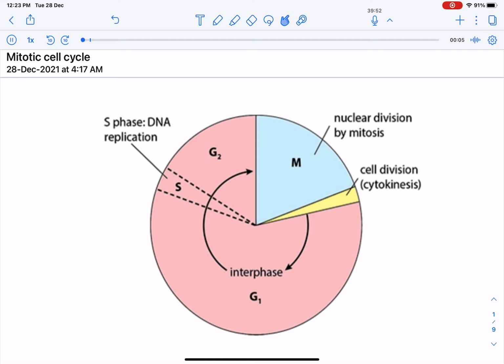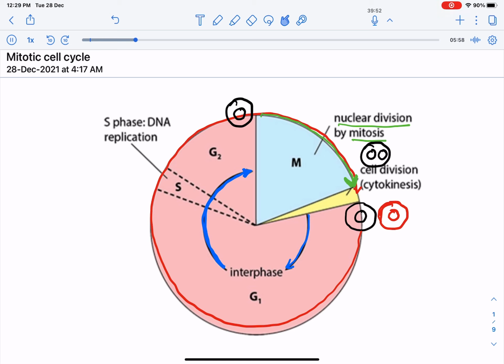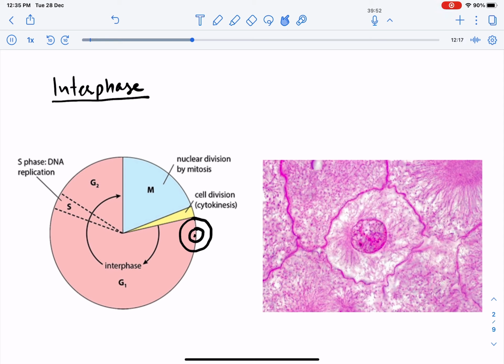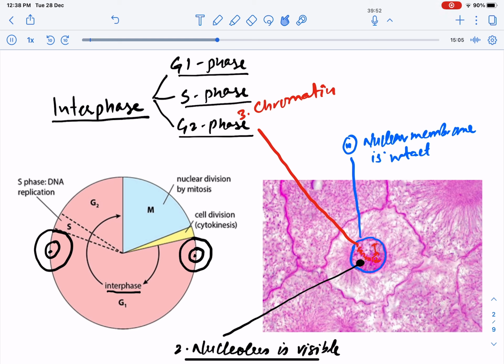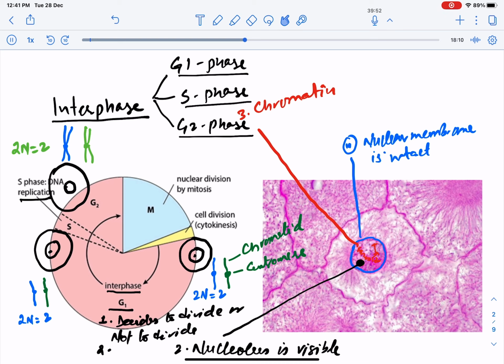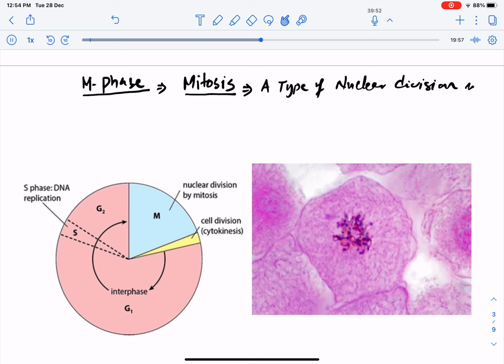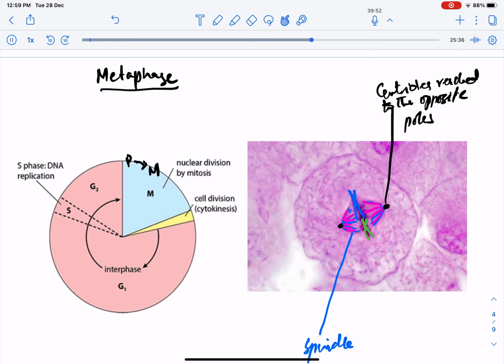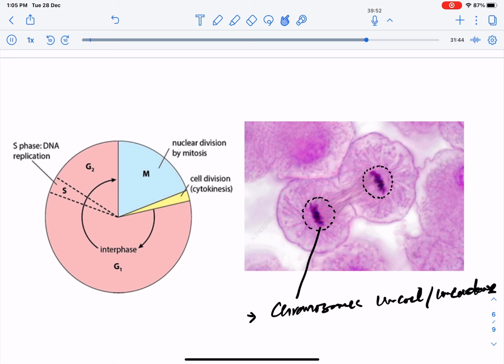Mitotic cell cycle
Cell cycle, Mitosis and cytokinesis described for AS level Biology